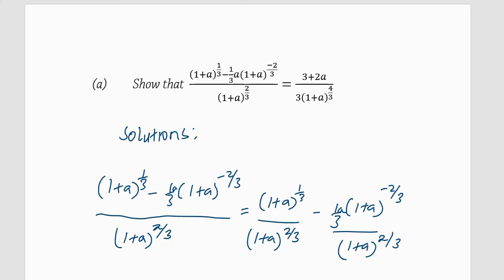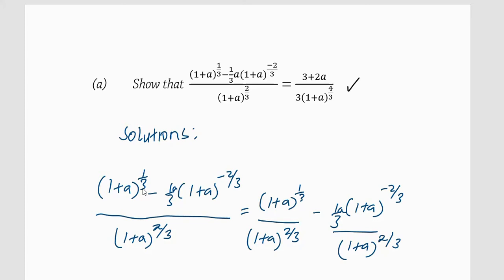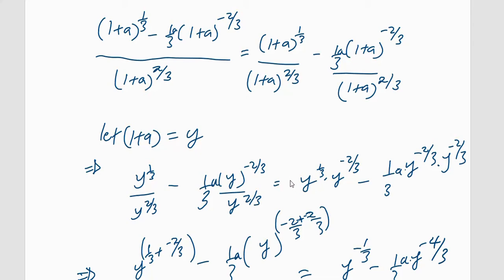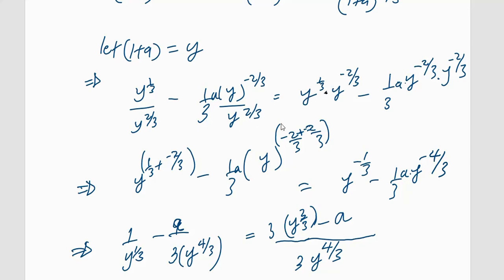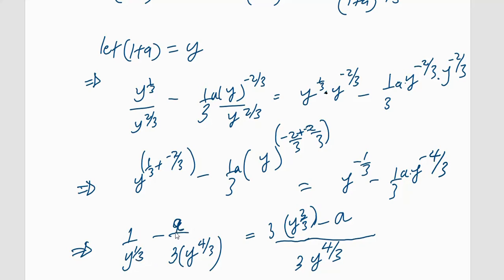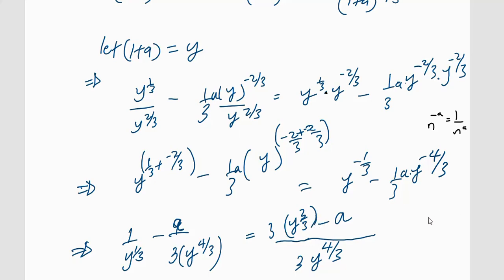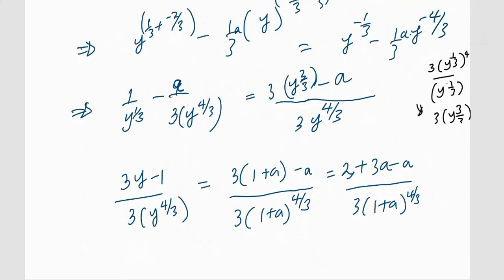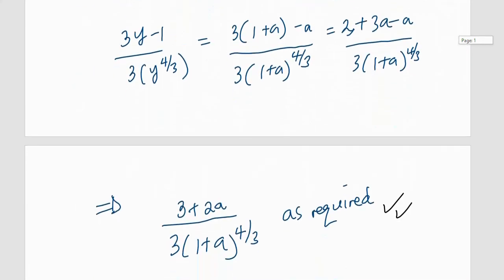Indices//algebra// worked Ubteb Qn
we will discuss application of laws of indices.